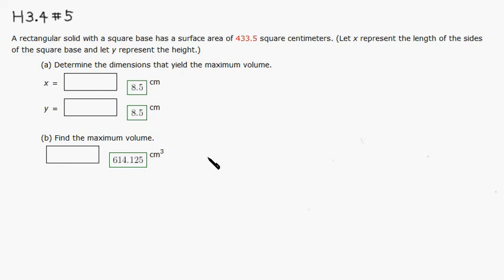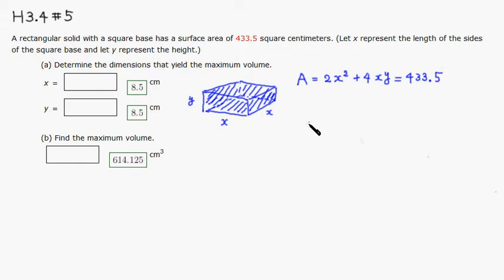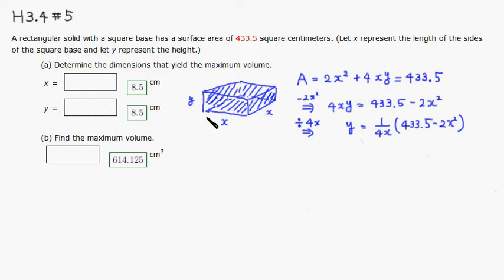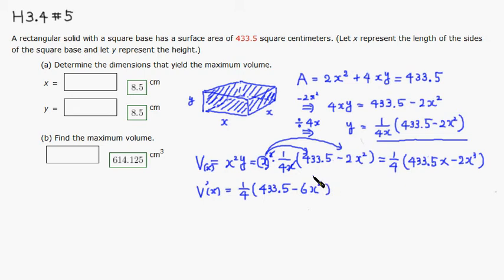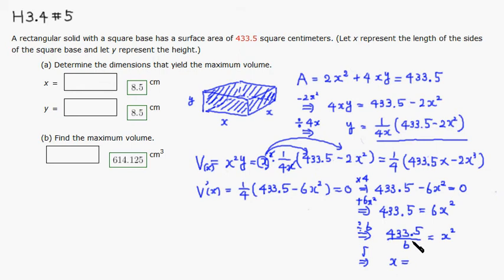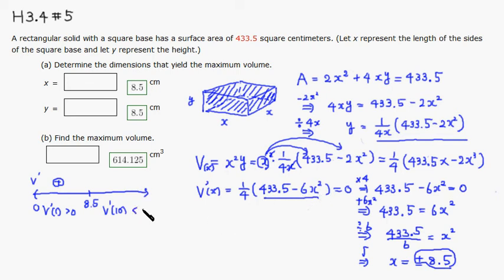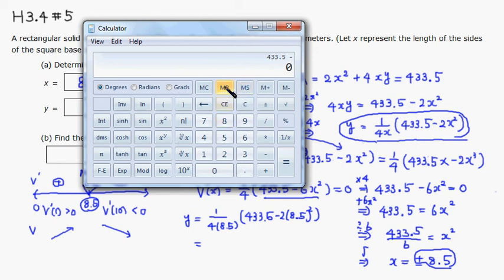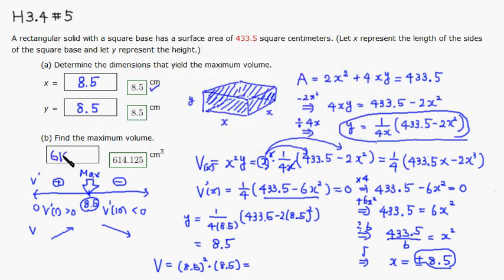m109 h3 4 5 f2012